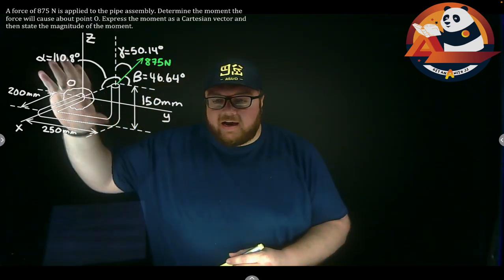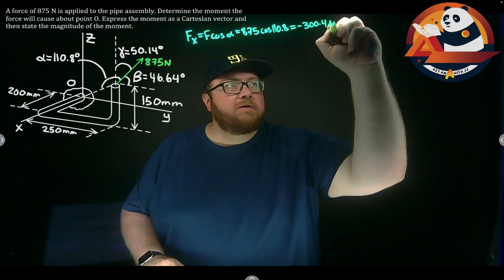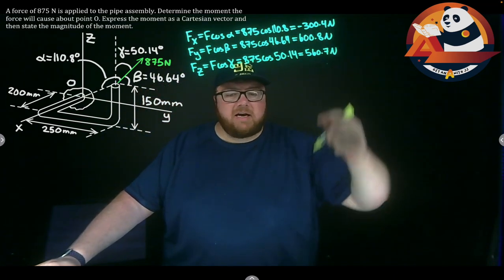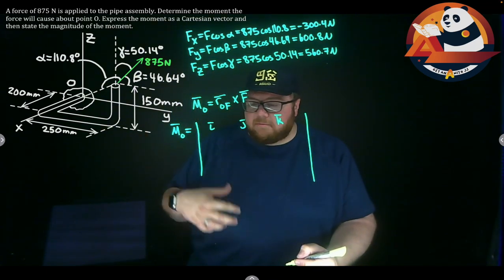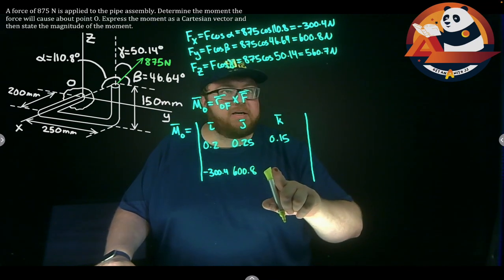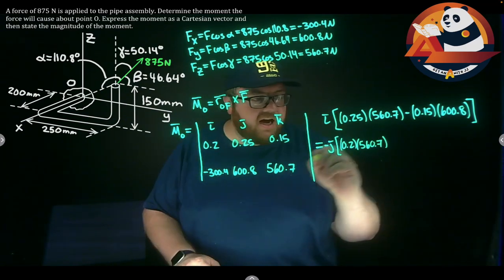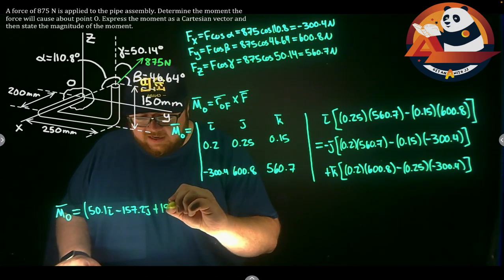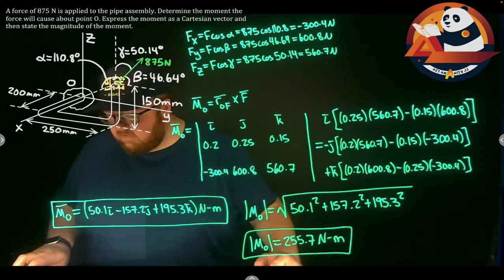3D Moments Example 2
This example shows how to use coordinate direction angles (alpha, beta, gamma angles) to make a 3D force vector which can then be used along with the cross product to find the moment about a specified point.